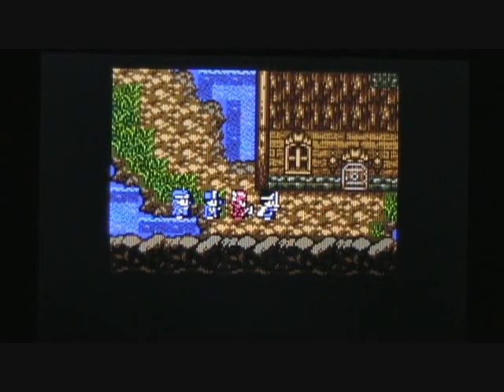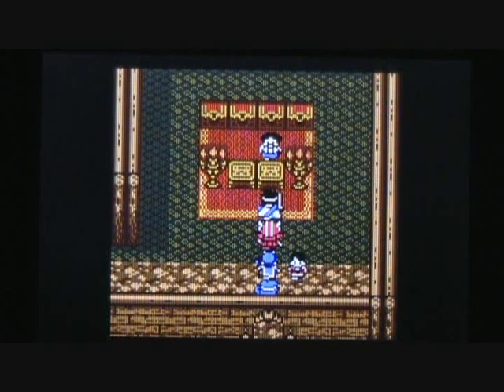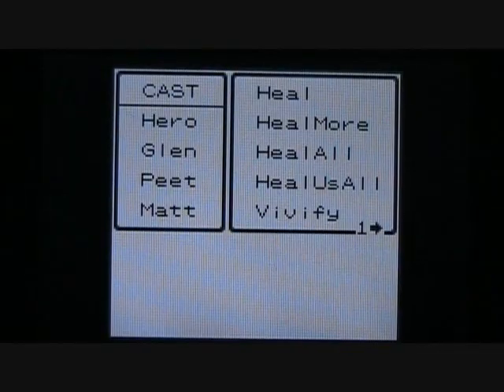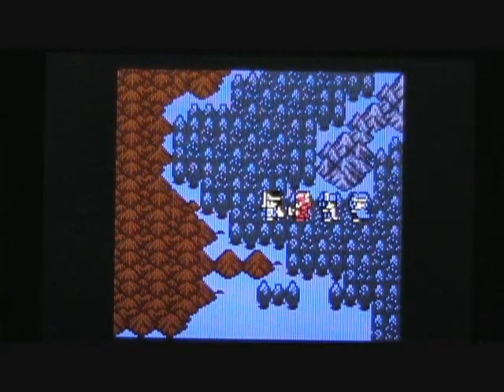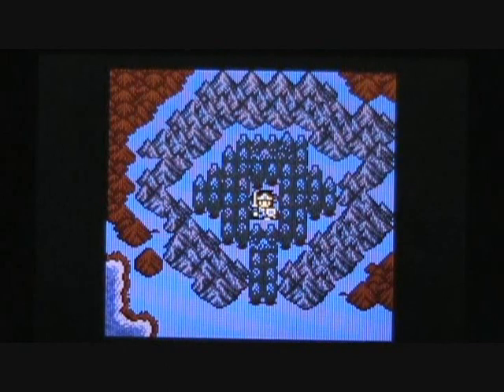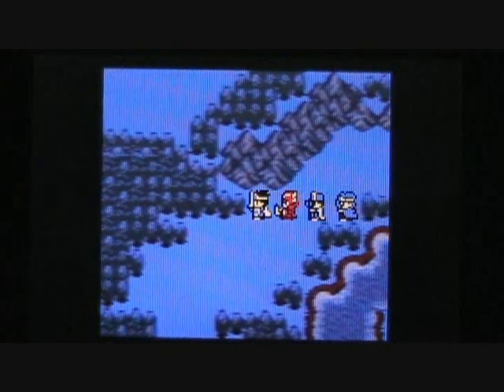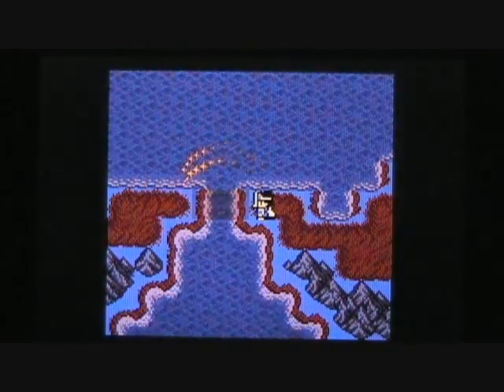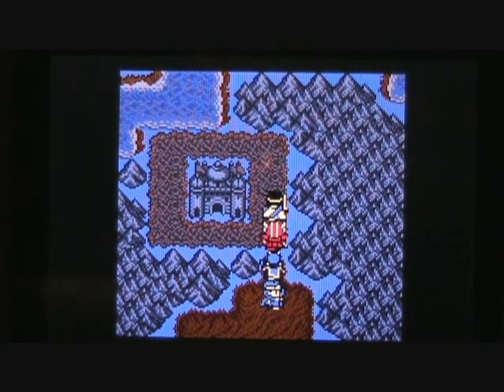Let's Play Dragon Warrior III (GBC) #076: Rainbow at Midnight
This video was originally uploaded to the vortex259 channel on July 3, 2009.

Today Hero and his friends sail to the Sacred Shrine in the southeastern corner of Alefgard and visit a priest who will forge an item made from the rain and the sun. This item will bridge the gap for our heroes, and allow entrance into Zoma's dark fortress.